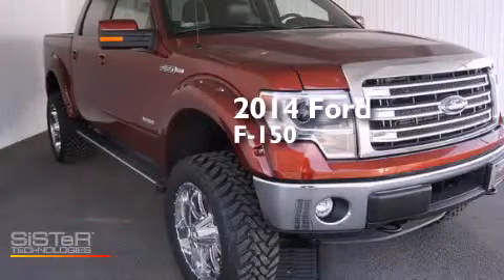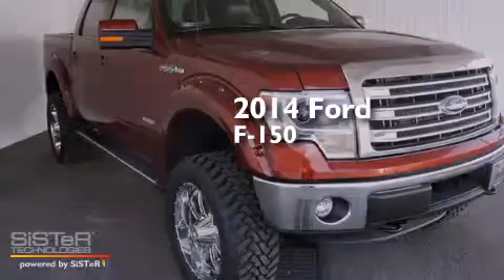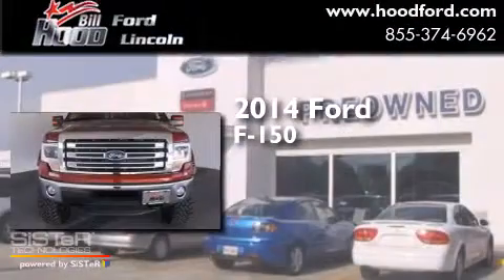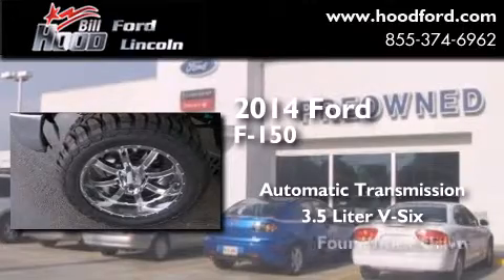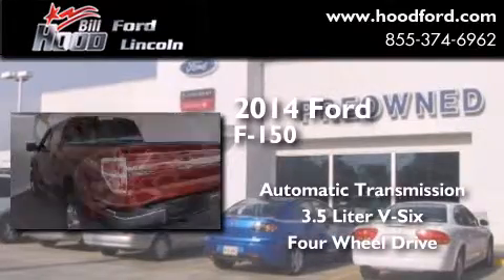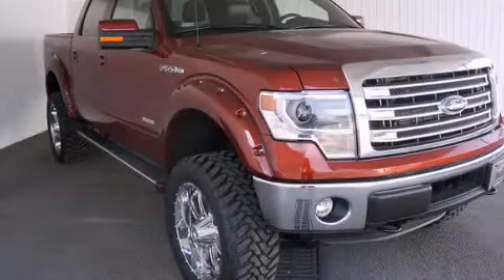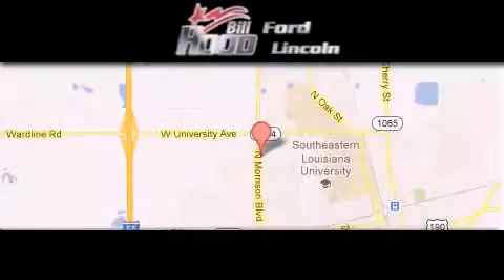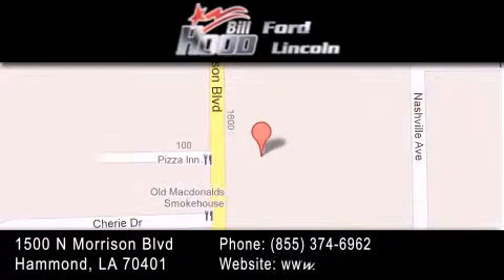2014 Ford F-150 Covington LA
We've been honored to serve the Hammond LA area , we promise that your experience at our dealership will exceed your expectations ! Year : 2014 Make : Ford Model : F-150 Engine : 3.5L V6 Trans . : Automatic Exterior : Sunset Metallic Interior : Black Stock : 14367 Bill Hood Ford Lincoln 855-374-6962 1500 N. Morrison Hammond , LA 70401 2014 Ford F-150 Hammond LA